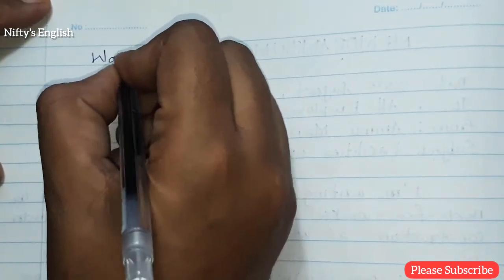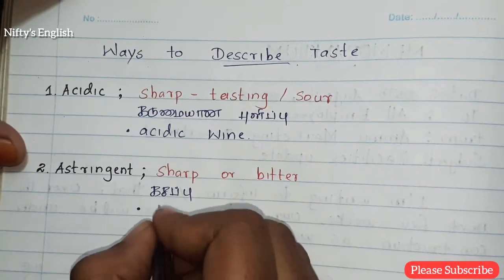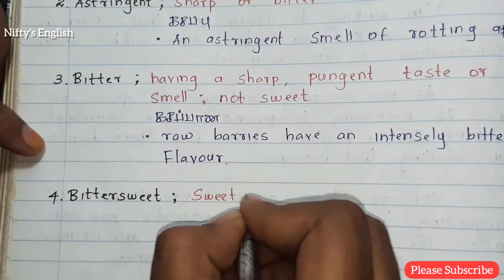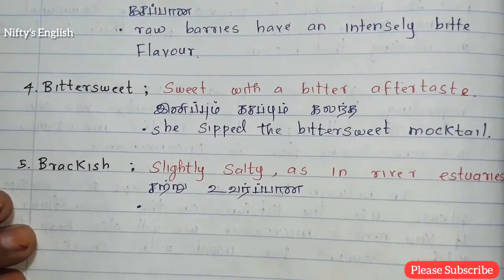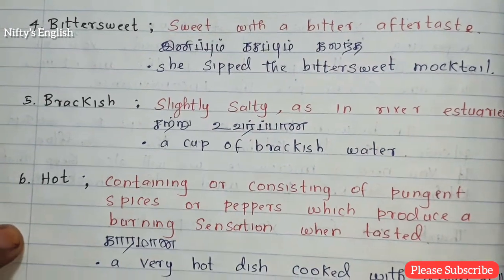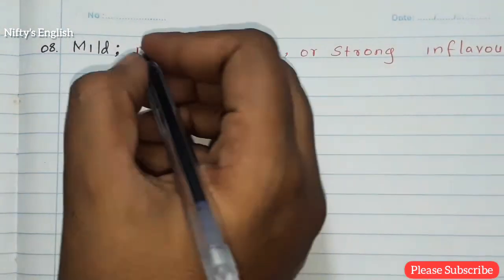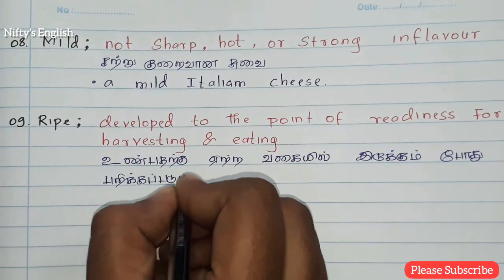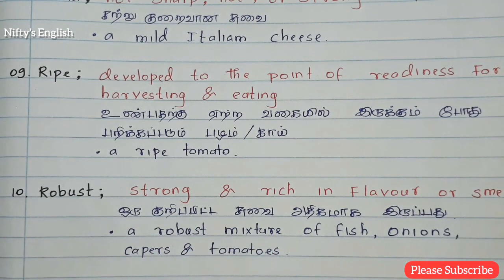Describe The Taste | ways to describe Taste | சுவைகள் / Nifty's English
This is about the describe the Taste explain in Tamil & English.